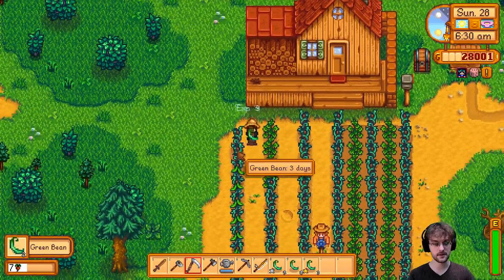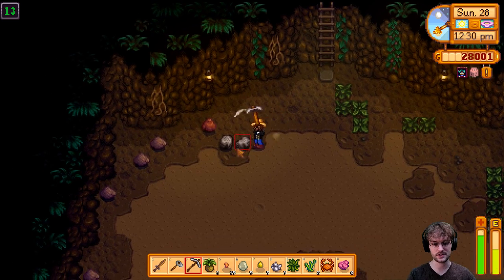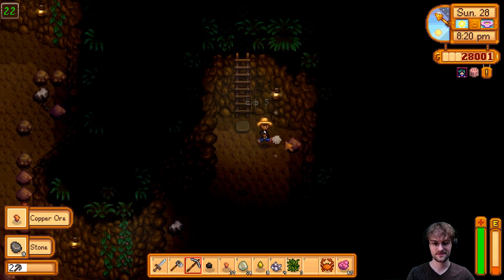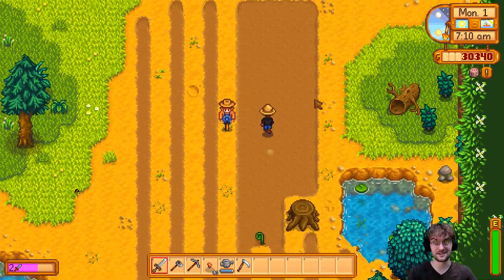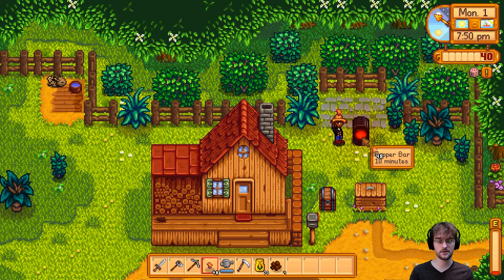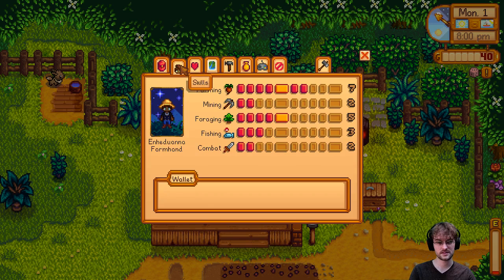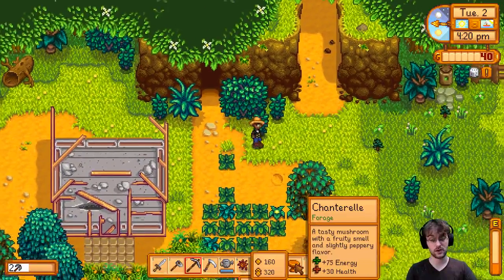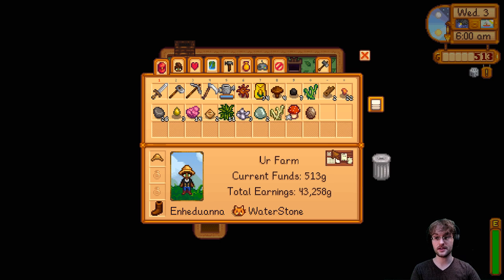Stardew Valley (Modded) [07]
Mods Used:
Gift Taste Helper